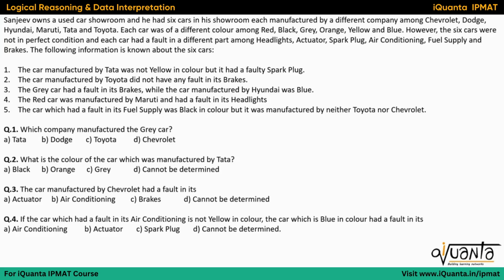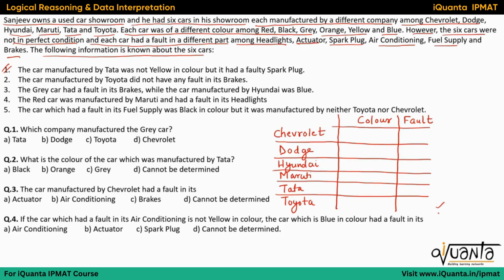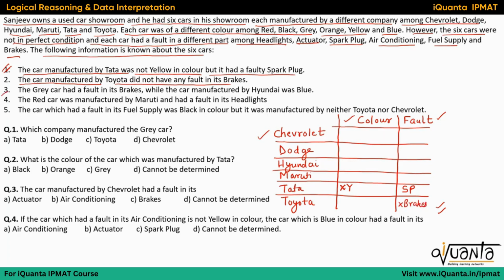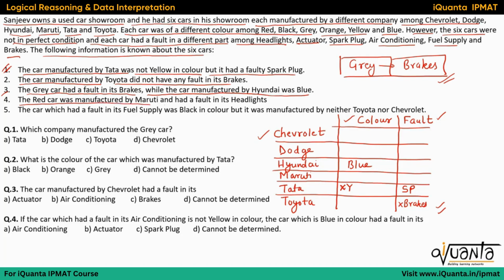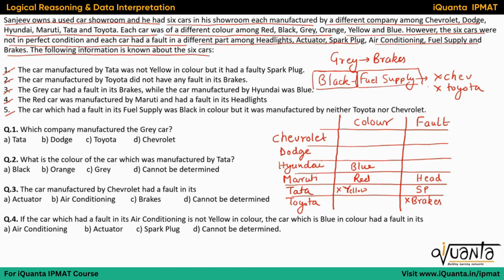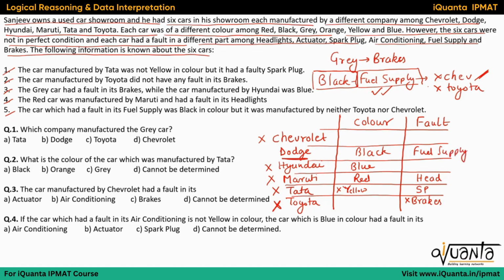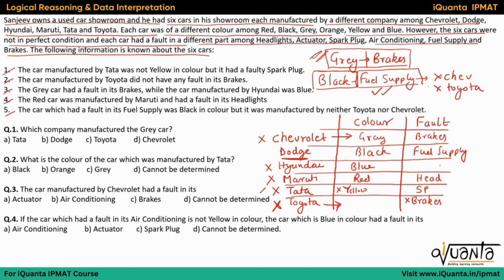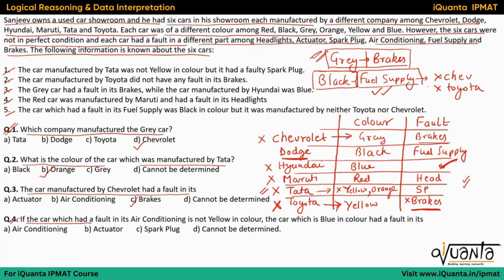IPMAT Data Interpretation Puzzle SET 13